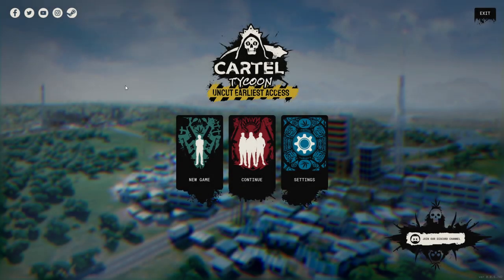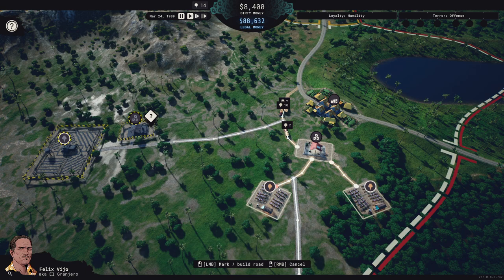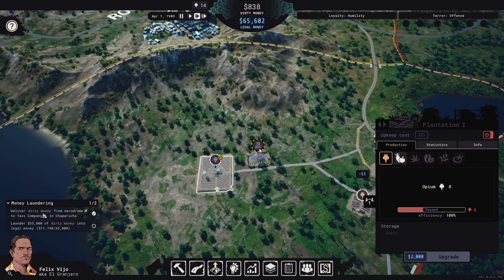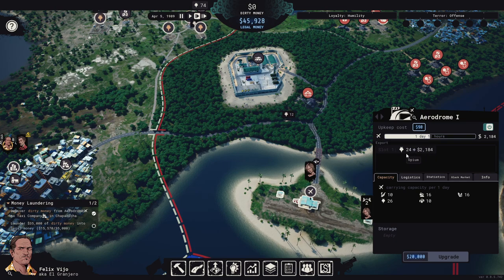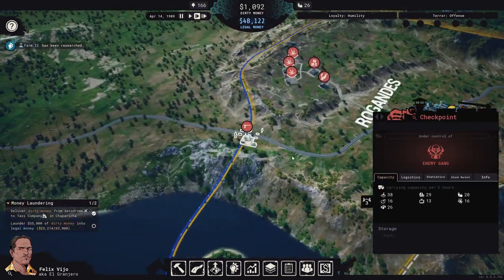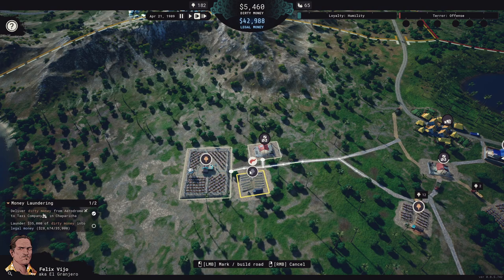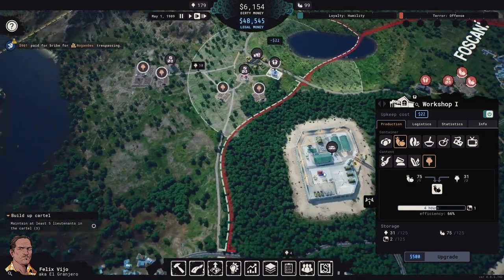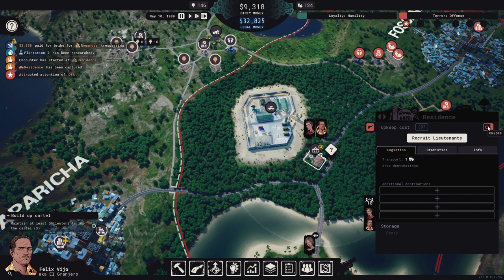Lets Play Cartel Tycoon Ep1 | Uncut Earliest Access | Setting Up Shop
Welcome to Cartel Tycoon!
Join me as I take on the challenge of running my very own drug cartel, what will be be selling, Cannabis, Cocain, Meth or what is our product...

Do we diversify into all of the before mentioned or specialize in 1 illicit product? Will we be able to take on the competition and strengthen our hold on the market?

About Cartel Tycoon (From Steam):
Set in the fictionalized 80s Latin America, Cartel Tycoon tells the story of a time during which the cocaine took over the US and the whole world. Ridiculously rich drug kingpins rule their glorious empires while creating thousands of jobs, but at the same time maelstrom of violence envelops this criminal world. Build an empire of drug production and smuggling chains while dealing with rival cartels, your rogue lieutenants, state authorities, and public opinion. Deal in marijuana, cocaine, methamphetamine and legal goods disguising your drug trade. Conquer neighboring regions and send profits climbing to unlock new upgrade paths and powerful research opportunities. Adapt on the fly to procedurally generated events.